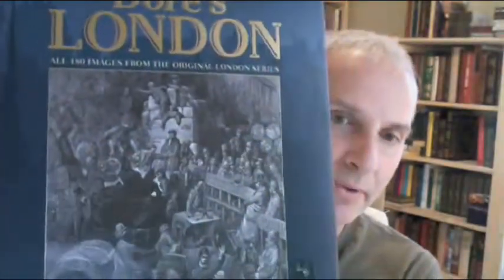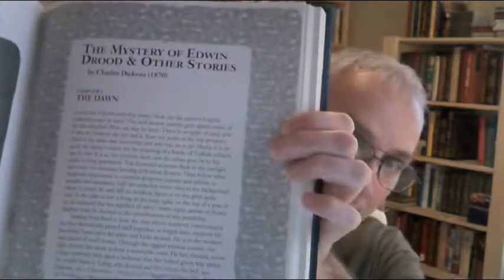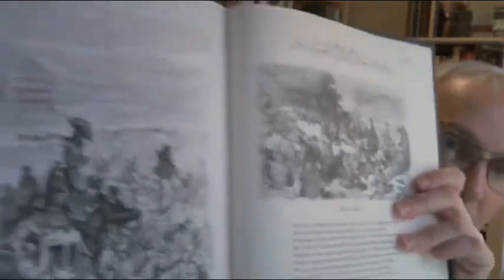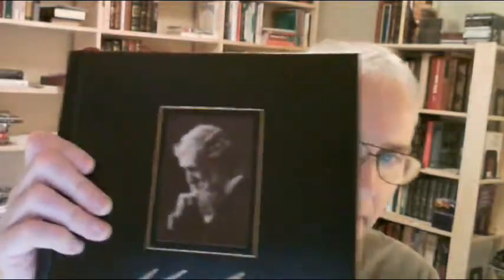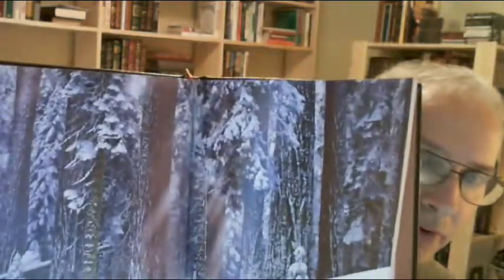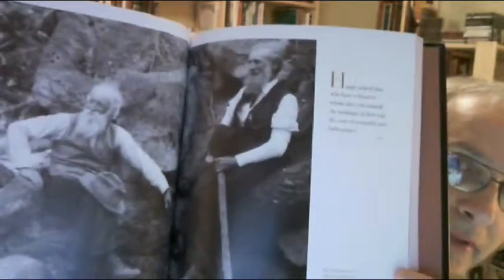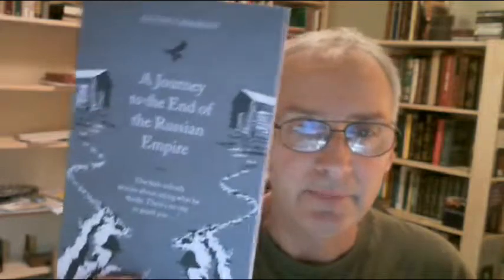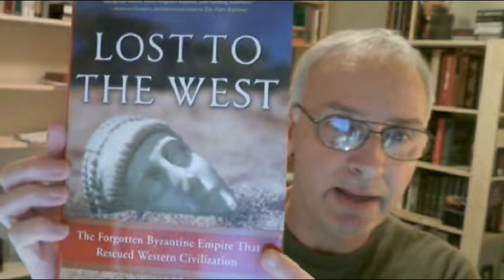Book Haul part 3 of Dec 4th haul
The continuing and continuing saga of the Dec 4,2010 book haul.

Part 1 of part 2 of all the parts of that haul!